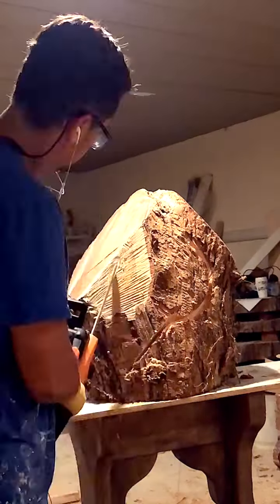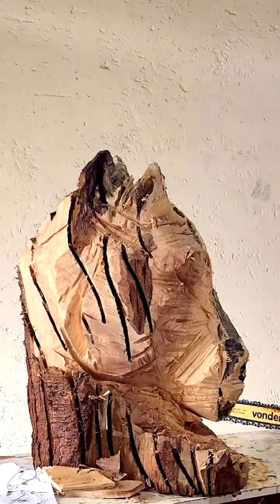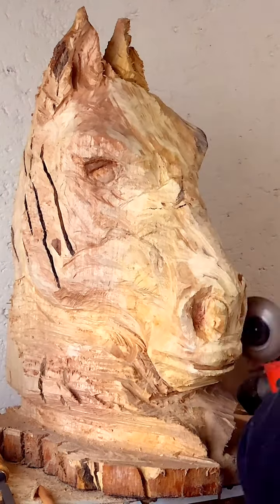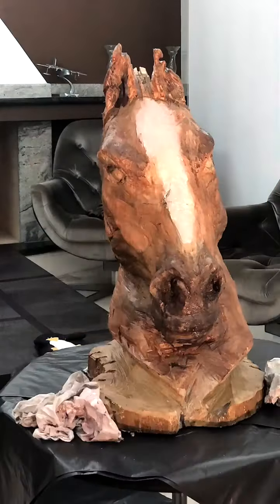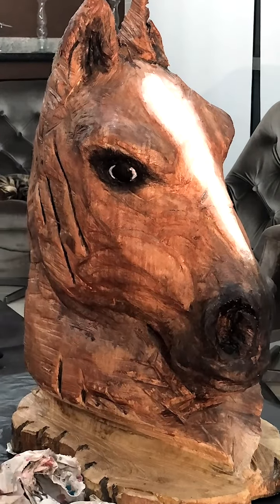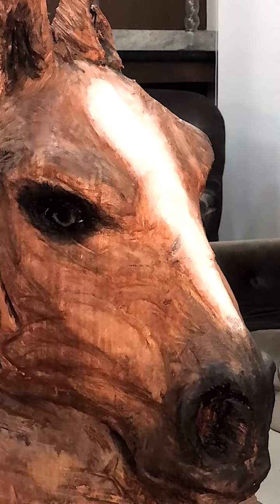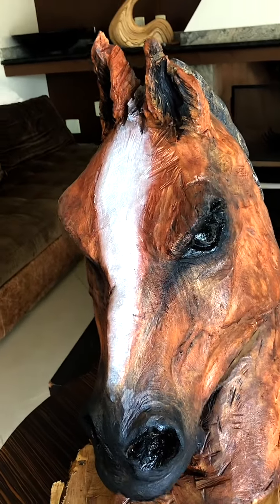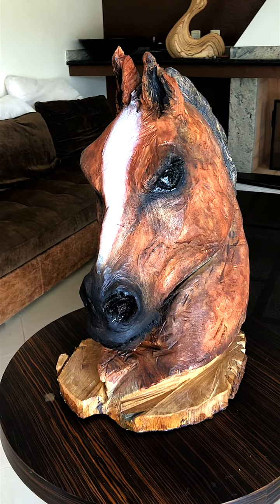Carving a Horse From Wood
Using a Chainsaw I carve this horse from wood and give some tips on how I do it and paint it... Woodwork, woodworking, wood art.